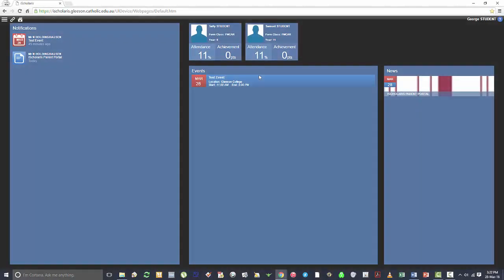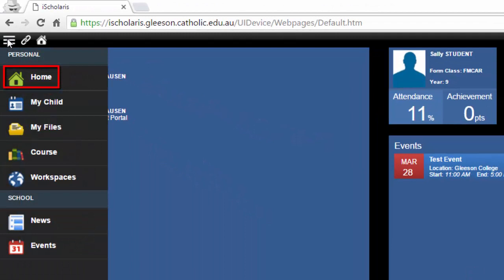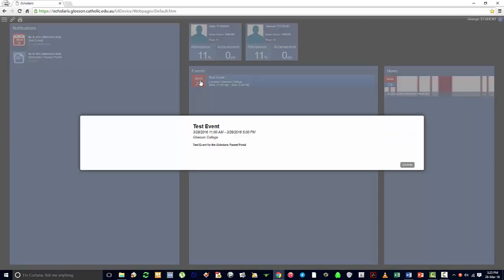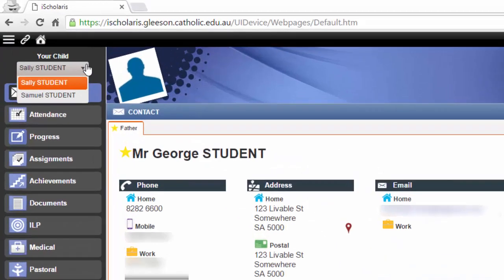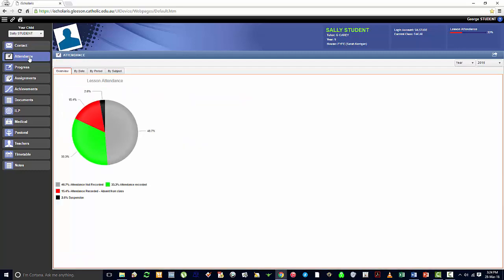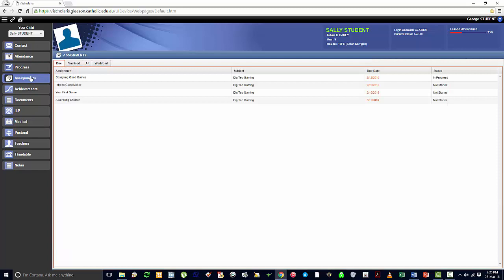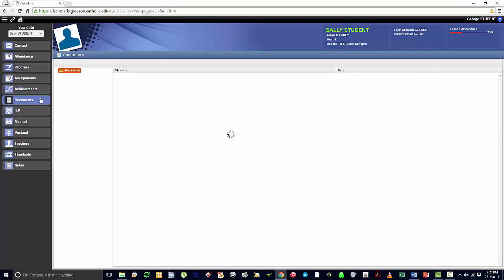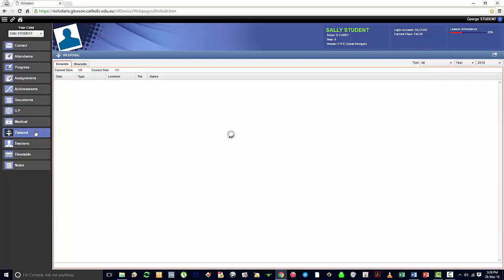iScholaris Parent Portal Overview 2016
This informative video will show you all you need to know about the newly introduced iScholaris Parent Portal available for parents and caregivers of Gleeson College students.